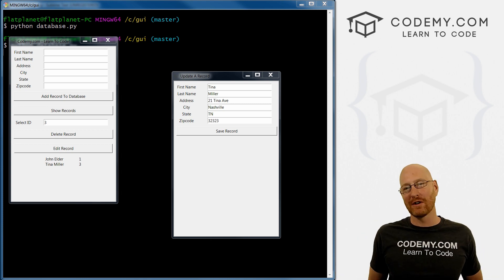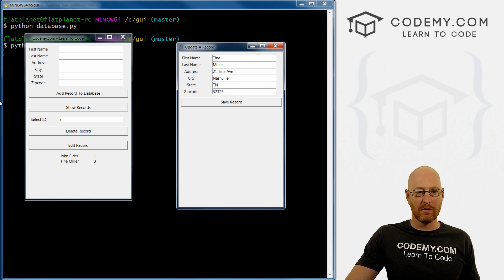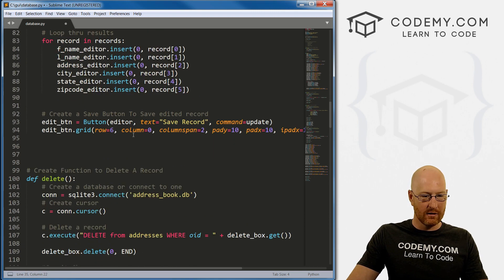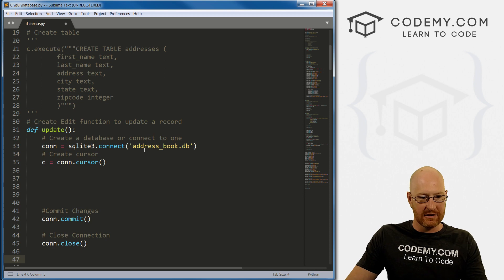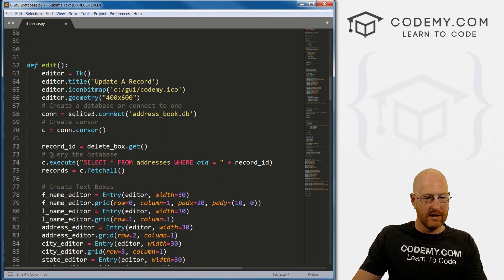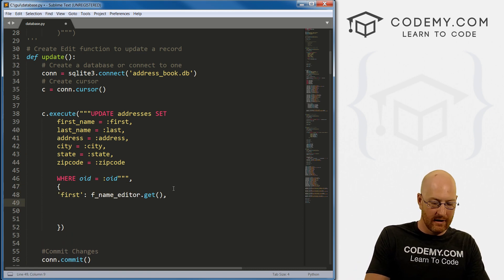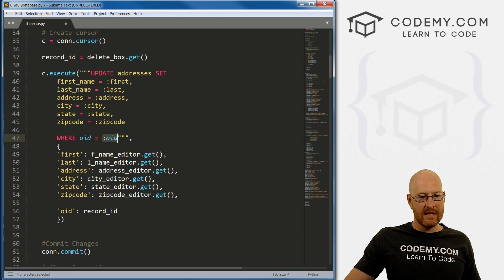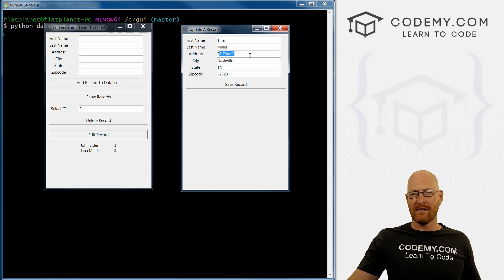Update A Record With SQLite Part 2 - Python Tkinter GUI Tutorial #23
How to Update A Record With SQLite. In this series I'll show you how to create graphical user interfaces for Python with Tkinter. In this video I'll show you how to update a record. We'll create the code that actually updates the record in our sqlite database. Part 2 of 2.